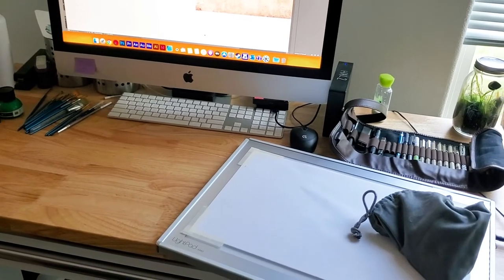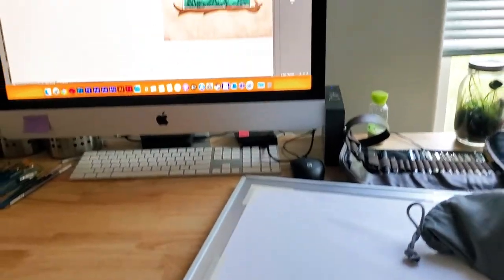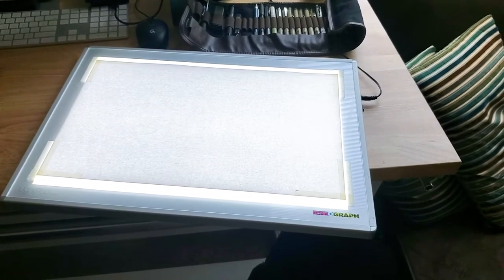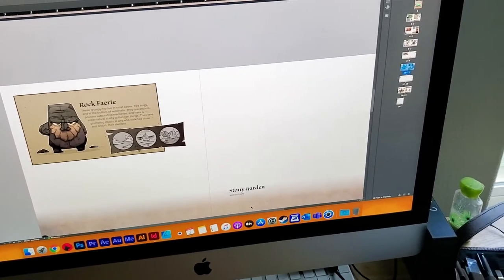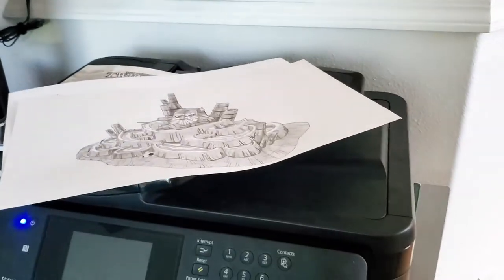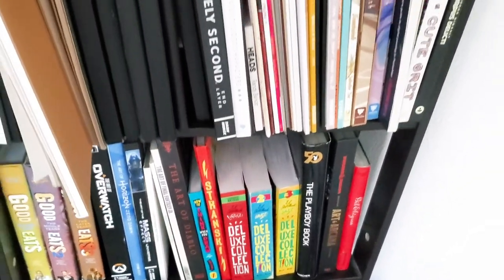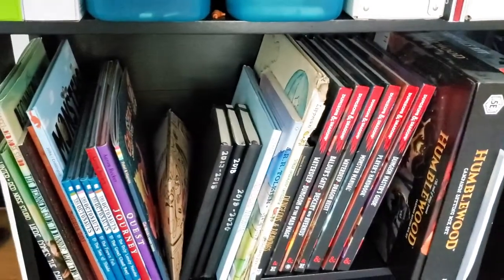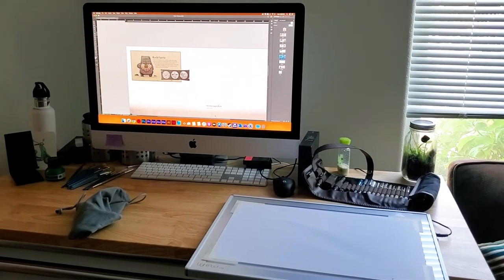Mike Harris Illustration and Design - Workspace Tour 2020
Hi all! Wanted to film something super simple. Just a quick tour of my workspace in the living room.